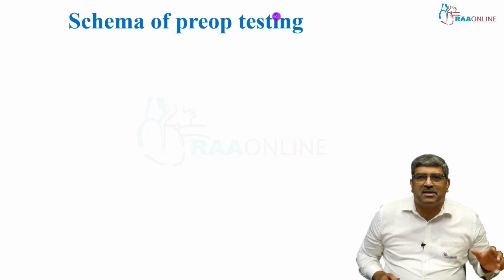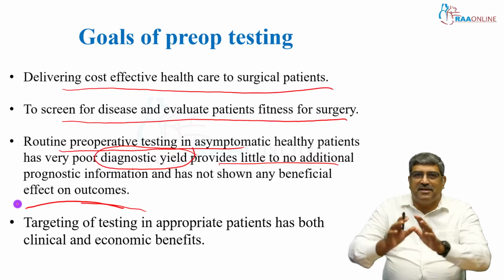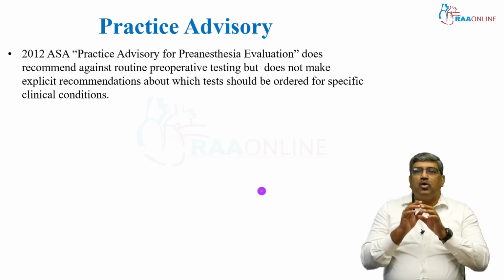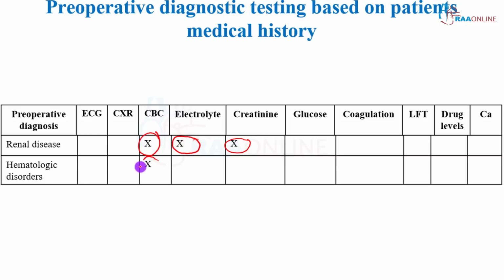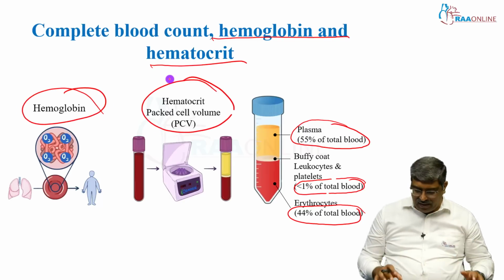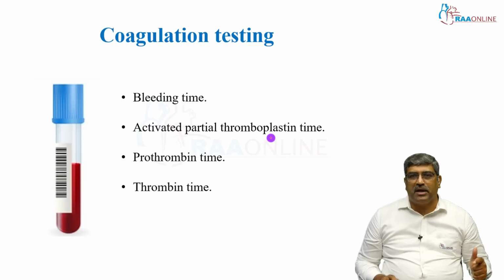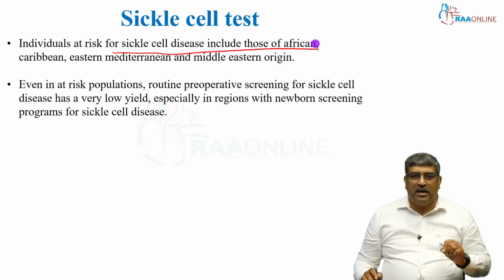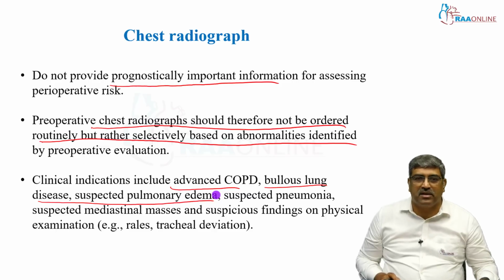Interpret Miller's | Preoperative Laboratory and Diagnostic Studies | by Dr. Ranjith | RAAONLINE APP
Covering everything from historical and international perspectives to basic science and current clinical practice, Miller's Anesthesia, 10th Edition, remains the preeminent reference in the field. This module is being covered condensing the 3000-plus page Miller's Anesthesia as video lectures by pre-eminent teachers to bring you the most up-to-date information available on the technical, scientific, and clinical issues you face each day. – whether you’re a post graduate, preparing for final exams/ entrance examinations or managing a challenging patient care situation in your practice.

The topics are taken in an easy to follow video format based on the textbook with emphasis on high yield and must know topics. This module also contains self-evaluation in the form of MCQs, presentation slides of the topics and reading materials.

SERIES OF ANESTHESIA & CRITICAL CARE IN RAAONLINE APP:
1. MD/DNB Anesthesia
2. Comprehensive Critical Care Medicine
3. High yield exam related rapid revision topics with E – Notes
4. Interpret Miller's
5. OSCE
6. DNB Anesthesia Series
7. Videos and animations (Anesthesia)
8. NEET SS - Cardiothoracic and Vascular Anesthesia
9. Comprehensive MCQ Series (NEET SS / INICET)
10. MD/DNB General Medicine Part 1 (Cryptomed Series)
11. MD/DNB General Medicine Part 2

MD/DNB Anesthesia Includes:
• 27 Specialities
• 840 Video Lectures
• 5000 MCQs
• 548 Presentations
• 1095 Reading Materials
• 5 Grand Exams
• Anesthesia Exam Notes 5 Volume (eNotes)

• 250 High-Yield Rapid Revision Topics

INTERPRET MILLER'S SPECIALITIES:
1. Preoperative evaluation
2. Anesthesia for thoracic surgery
3. Anesthesia for cardiac surgical patients
4. Patient positioning & Associated risks
5. Cardiac physiology
6. Anesthesia for pediatric cardiac surgery
7. Neuraxial Anesthesia
8. Anesthesia for vascular surgery
9. GI & Hepatic - Pathophysiology and Anesthesia Considerations

MD/DNB Anesthesia Specialities:
1. Anesthesia Machine
2. Basic and Advanced Airway
3. Monitoring in Anesthesia
4. Basic & Advanced Hemodynamic
5. ECG
6. Cardiology – Basics
7. Basics of Anesthesia
8. Statistics
9. Pharmacology and Fluid Management
10. Clinical Anesthesia
11. Regional Anesthesia
12. Pediatric Anesthesia
13. Obstetric Anesthesia
14. Labour Analgesia
15. Transplant Anesthesia
16. Onco Anesthesia

17. Thoracic Anesthesia
18. Cardiac Anesthesia
19. Neuroanesthesia
20. Complex Congenital Heart Disease
21. Vascular Anesthesia
22. Mechanical Ventilation
23. Ultrasound
24. Airway Simulation Workshop
25. Anesthesia PG's Viva Discussion - PREPP 2023
26. Anesthesia PG's Viva Discussion - PREPP 2024
27. NEET SS - Grand Exam

Comprehensive Critical Care Medicine Specialities:
1. Critical Care Pearls
2. Basic & Advanced Hemodynamics
3. Ultrasound
4. Transesophageal Echocardiogram
5. Transthoracic Echocardiogram
6. Respiratory Critical Care
7. Mechanical Ventilation
8. Cardiac Critical Care
9. Renal Critical Care
10. Infectious Diseases
11. Clinical Nutrition
12. Arterial Blood Gas
13. Metabolic and Endocrine
14. ECMO
15. Neurocritical Care
16. Poisoning
17. Pharmacology and Fluid Management
18. Obstetric Critical Care
19. Trauma
20. Rapid Revision Part 1 & 2
21. Critical Care - Mock Exam

• MD/DNB Anesthesia Study Table: Watch Here
• Comprehensive Critical Care Medicine: Watch Here
• How to Be a Complete Anesthesiologist: Watch Here

Chapters & Timestamps:

00:00 Introduction
00:15 Preoperative laboratory and diagnostic studies
00:39 Schema of preop testing
02:58 Goals of preop testing
03:44 Limitations of preop testing
05:21 Non-selective testing
06:28 Selective testing
08:46 NICE grading
09:21 Practice Advisory
10:47 Preoperative diagnostic testing based on the patient's medical history
18:38 Complete blood count, hemoglobin, and hematocrit
19:50 Renal function test
21:43 Liver function test
23:01 Coagulation testing
23:51 Urinalysis
24:38 Pregnancy test
26:43 Sickle cell test
28:56 Electrocardiogram
31:26 Chest radiograph